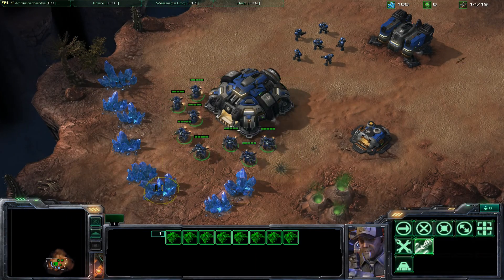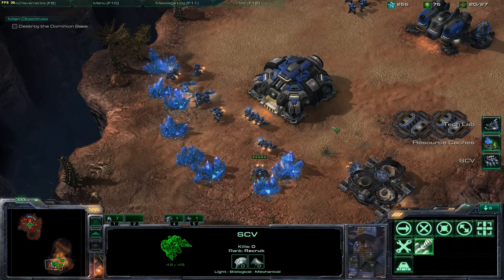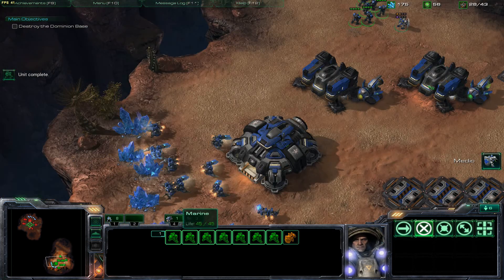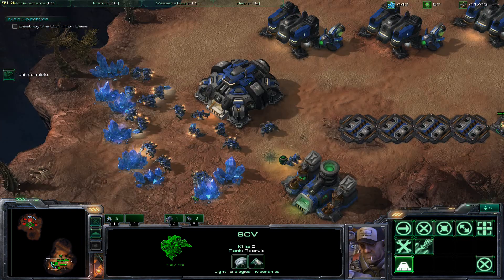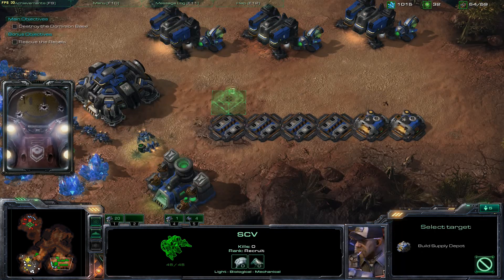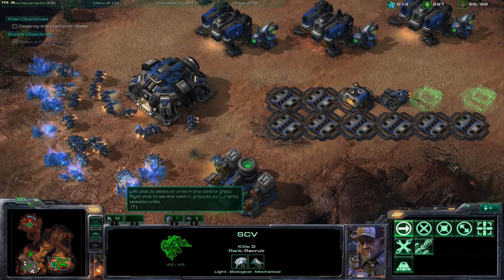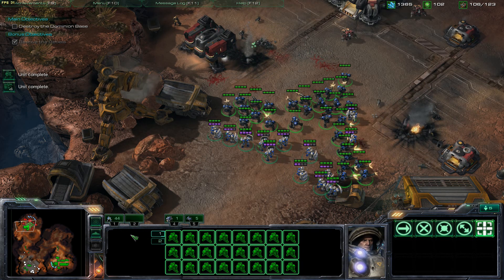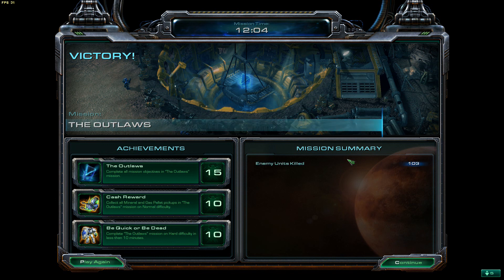Outlaws (Mission#2) SC2 Brutal Campaign Walkthrough [TTG]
This is the second video in a series of videos that aim to walk you through the Brutal level campaign with voice commentary by TheThinkingGamer.

Click the link below to goto the archive that contains all of my brutal difficulty videos in numerical order: